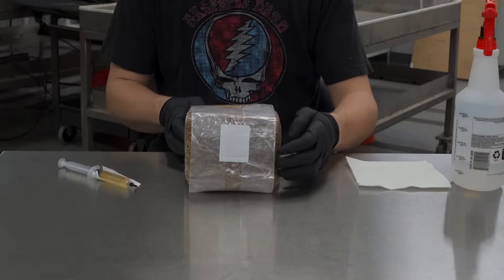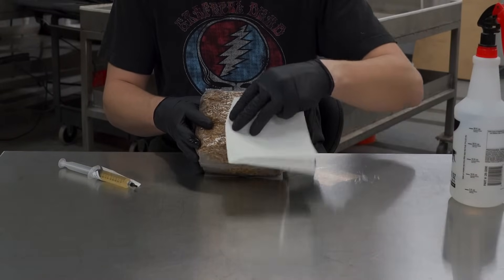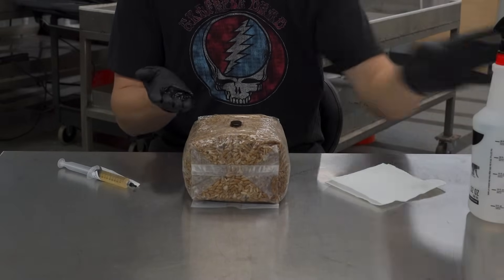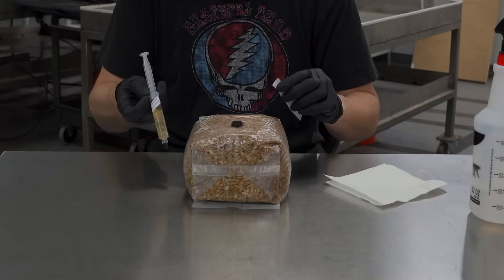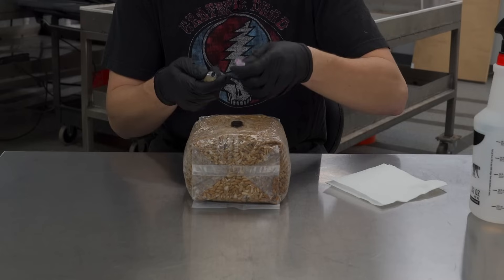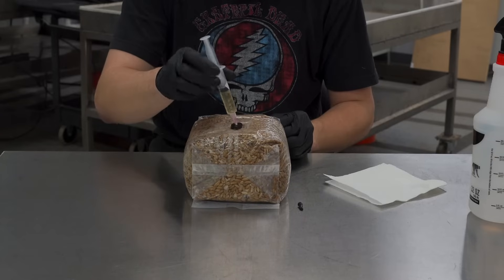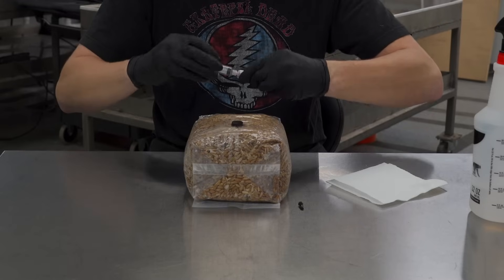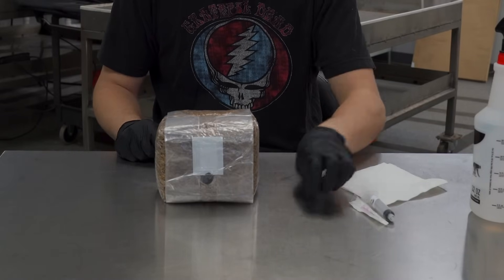How To Inoculate A Mushroom Grain Spawn Bag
This is a quick video demonstrating how to inoculate a mushroom grain spawn bag. For this demonstration we used a 3lb Booming Acres Mushroom Oats bag, but this methodology works for any size bag. The main things to keep in mind when inoculating is to work quickly once you have exposed your syringe tip to the open air, don't touch or wipe off your syringe tip, and be sure to work in a clean environment.